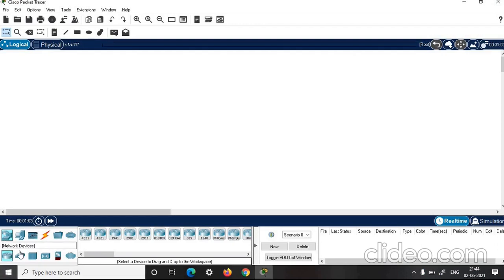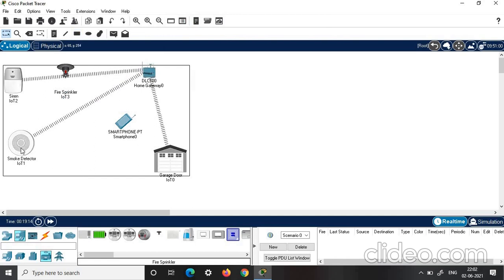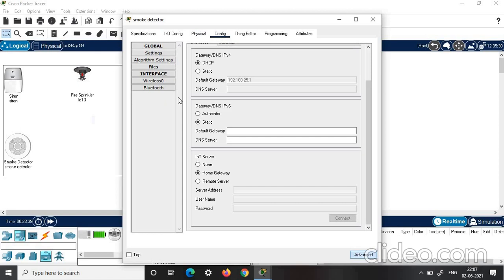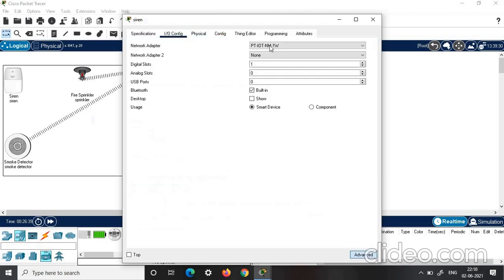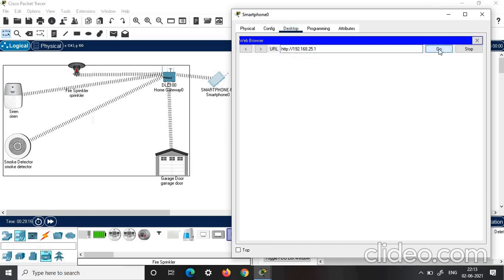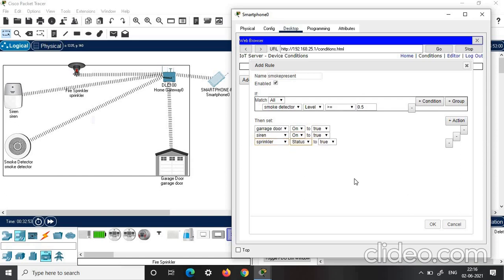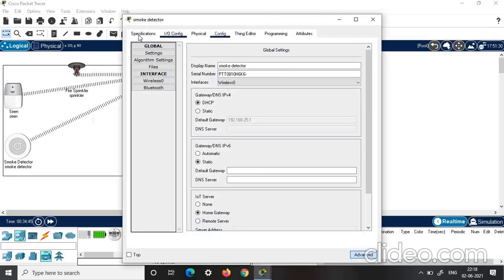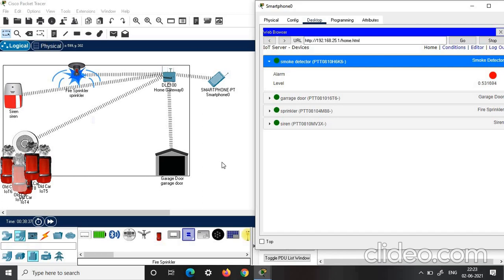Fire monitoring system using Packet Tracer | IoT application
This video gives idea on constructing a very simple fire monitoring system using Packet Tracer.